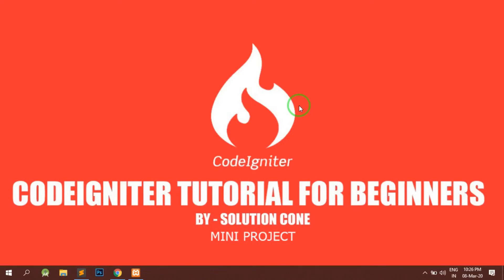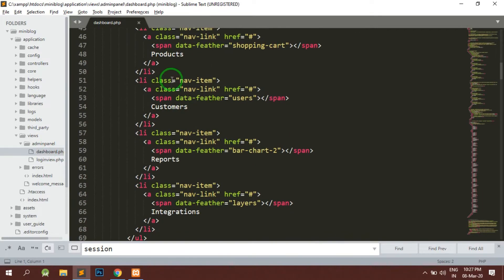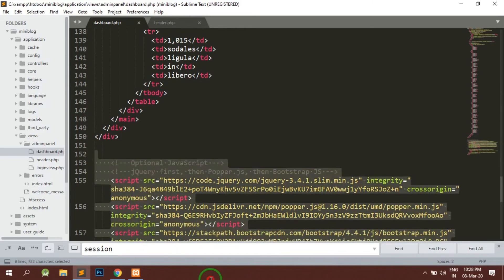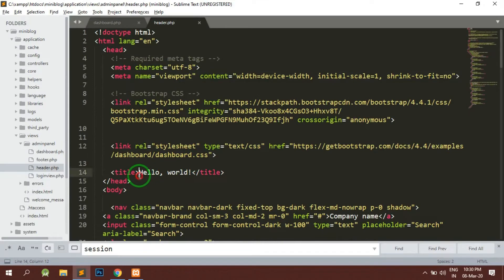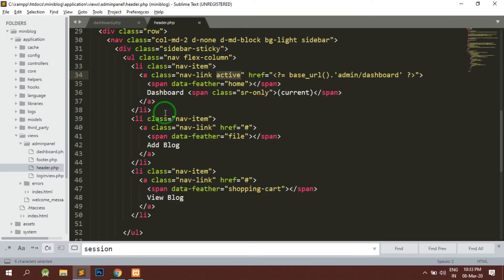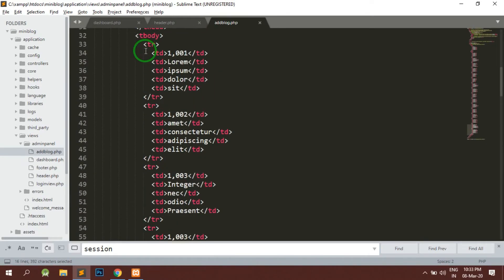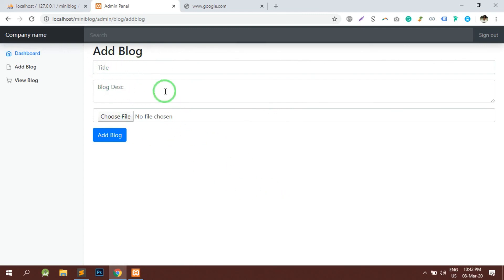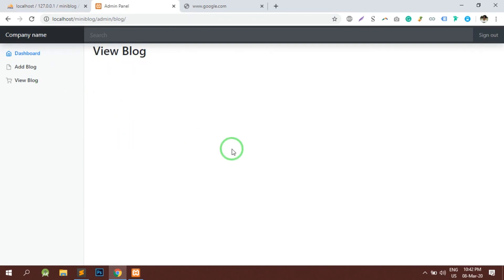Codeignigter Mini Project - Add Blog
Codeigniter Mini Project for Beginners - Add  Blog
Add Blog Article in CI
Learn Session Management System
Learn Codeigniter Step by Step for Beginners.